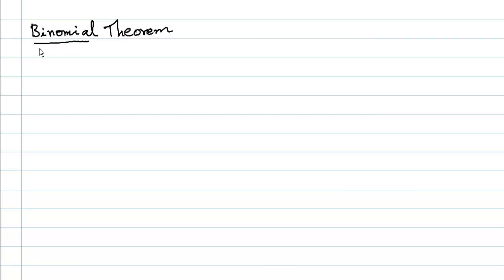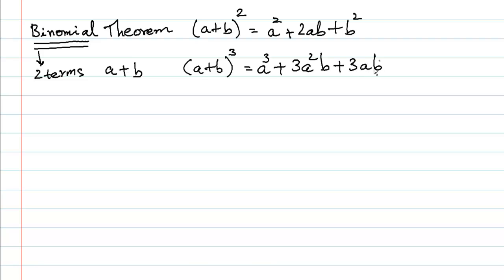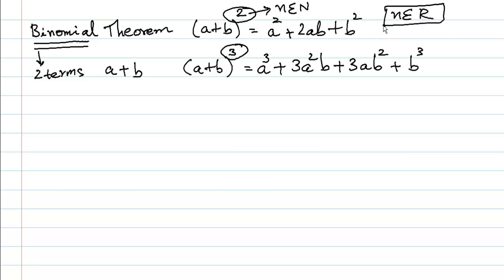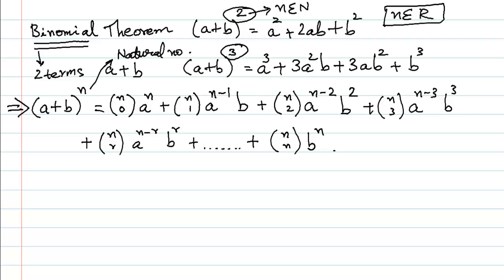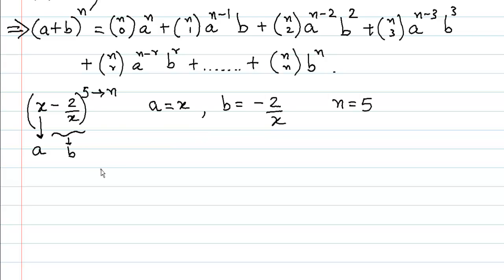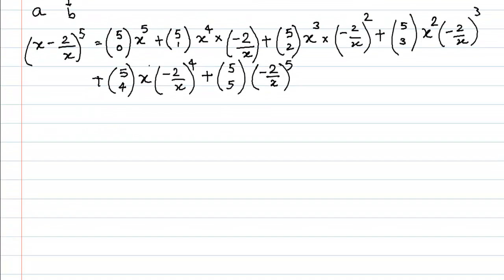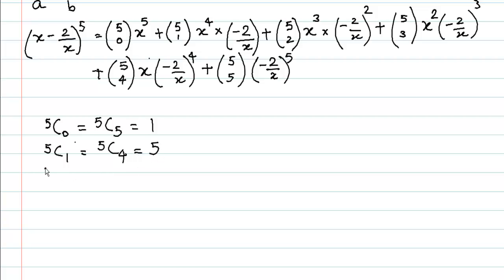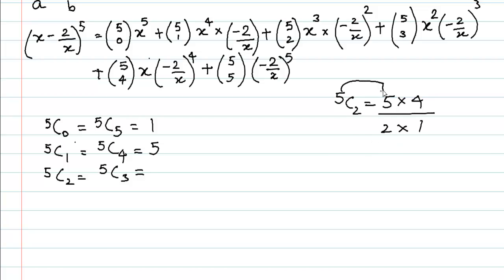Binomial Theorem Introduction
An introduction to the binomial theorem when the index is a natural number